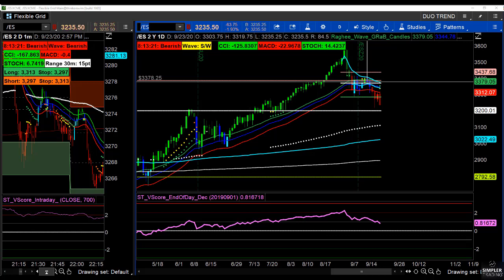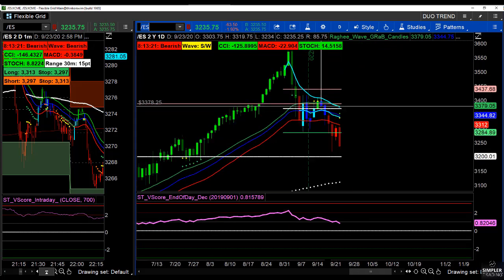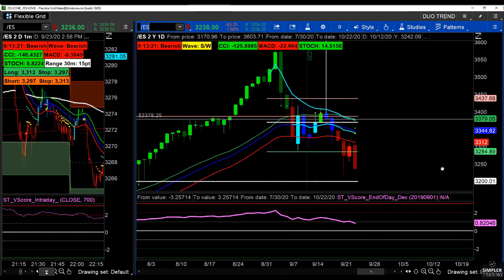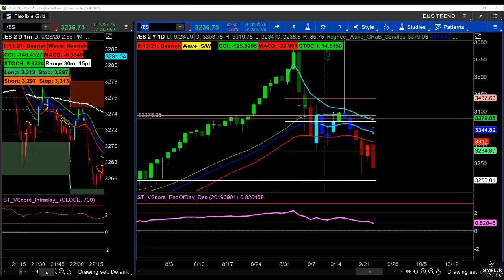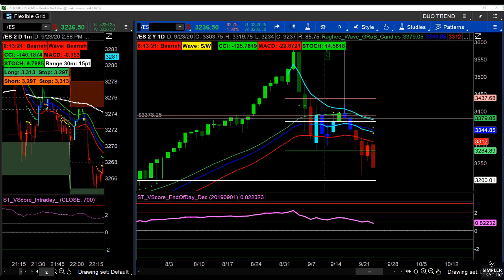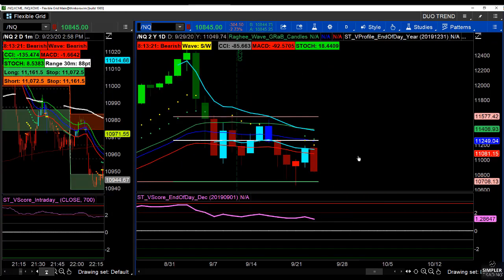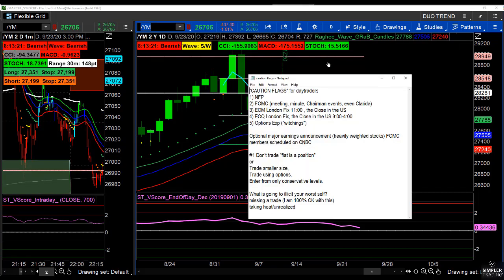Futures: Daily Patterns for Daytraders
What are the patterns that give me an edge when I am determining Directional Bias and breakout levels?